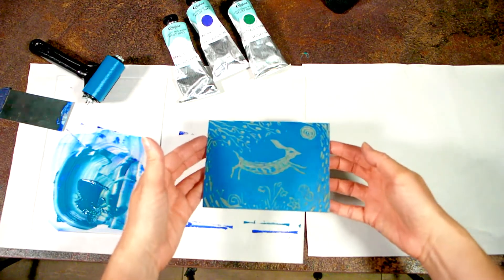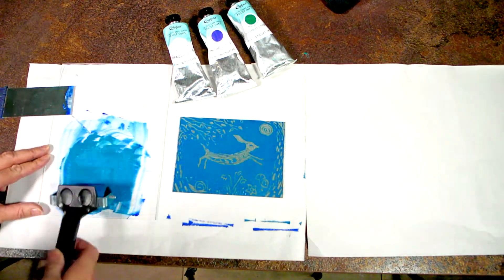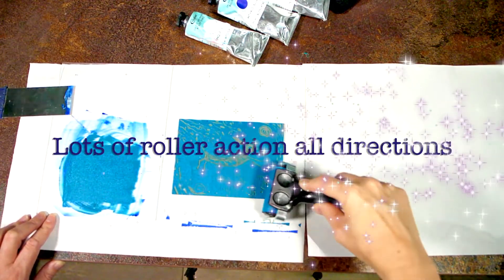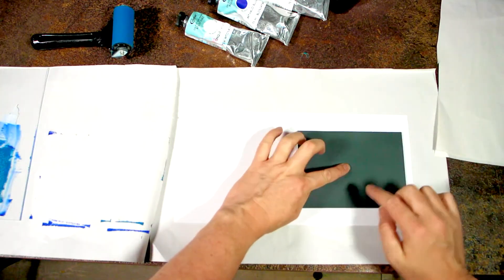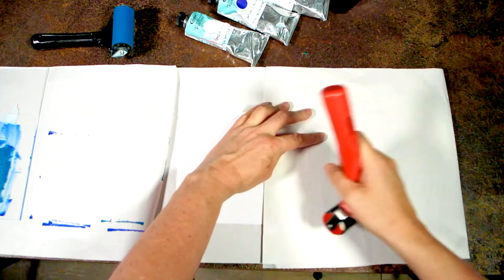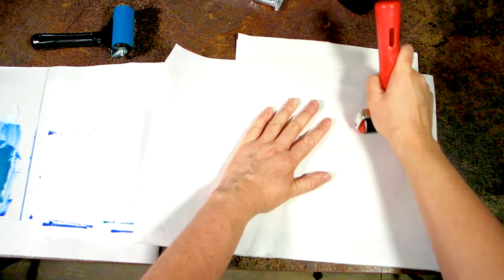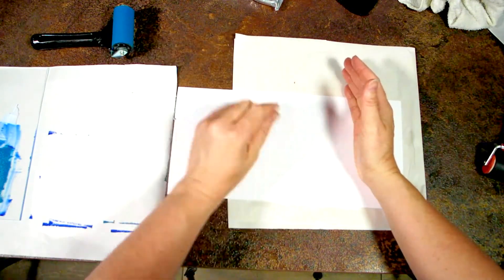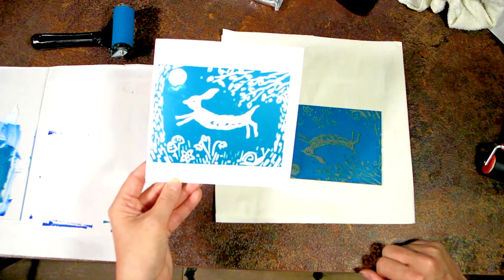Linocut & Printmaking Tutorial - Midnight Garden Part 3 - Printing!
This is the 3rd part of the tutorial MIDNIGHT GARDEN.
Here lino Print Artist Catherine Carmyllie shows you how to approach printing the lino printing plate. She mixes 3 ink colours together and shows you how to best roller out preparing the ink. She offers tips and advice. Simple & easy, the plate is placed in position on a greetings card and pressure applied to reverse - can be with a roller or by hand.